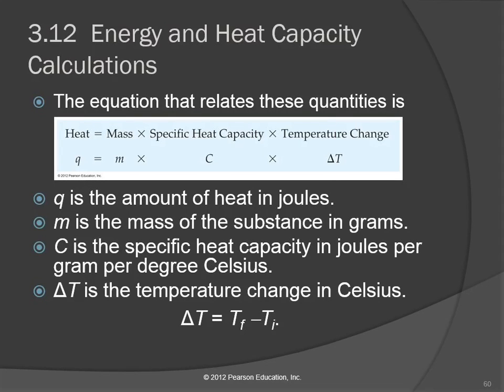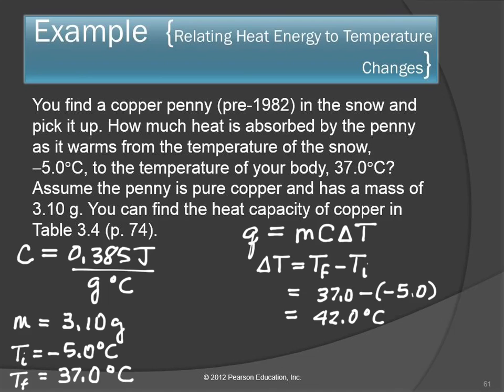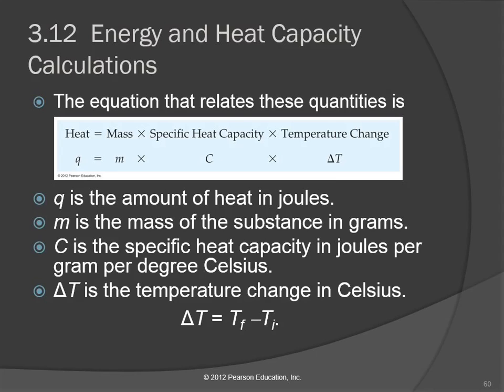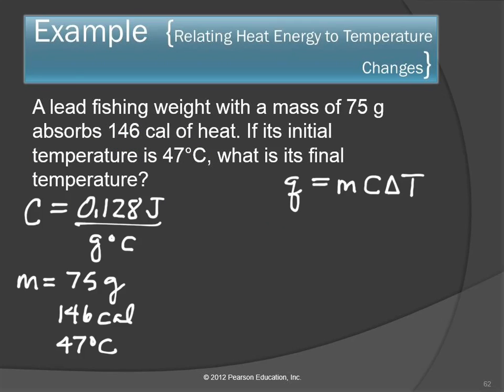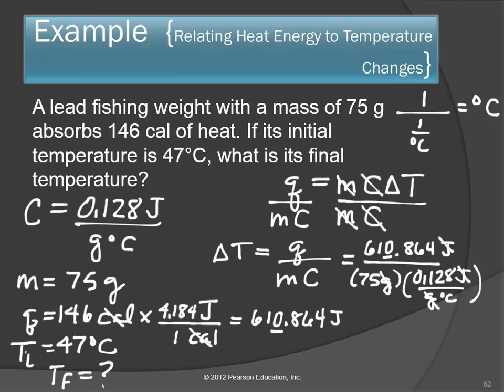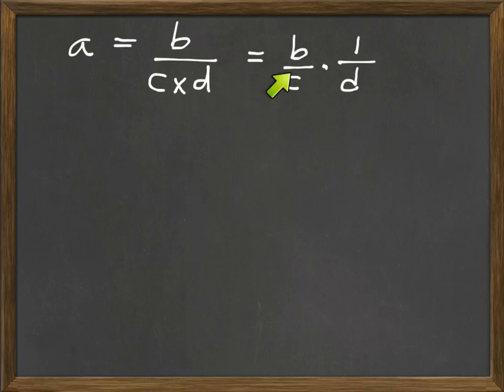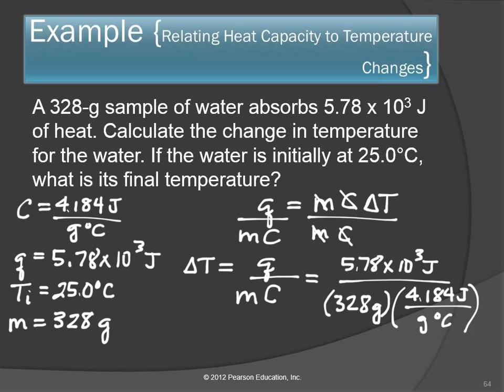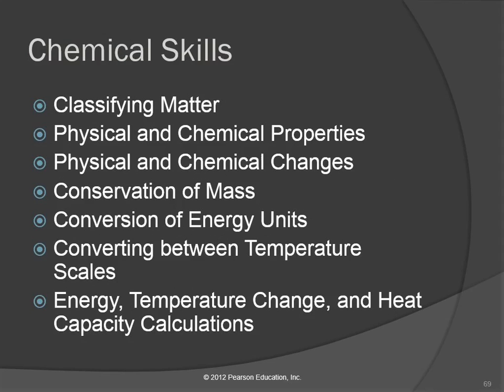20 3.12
1/29/15 lecture at TCC